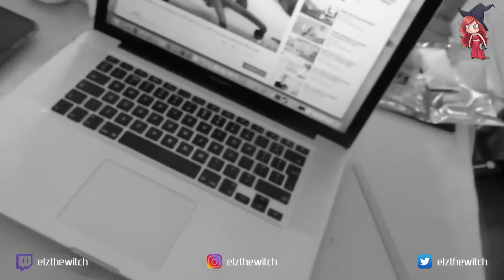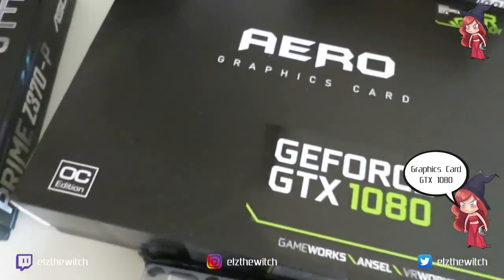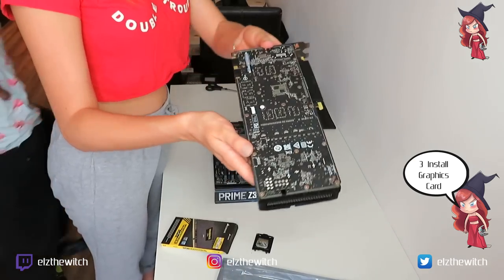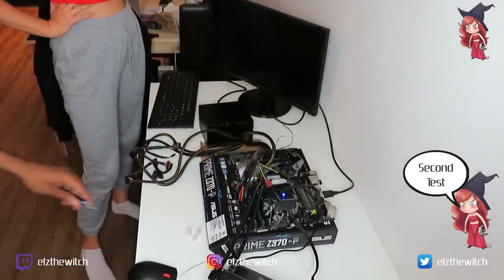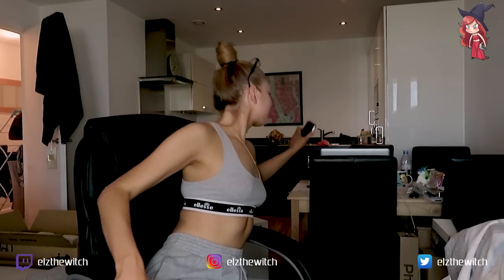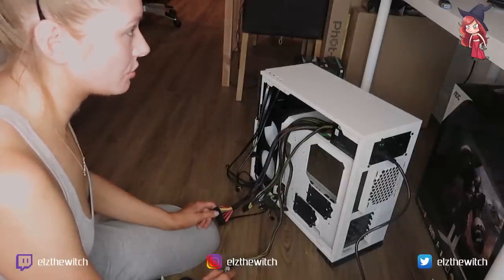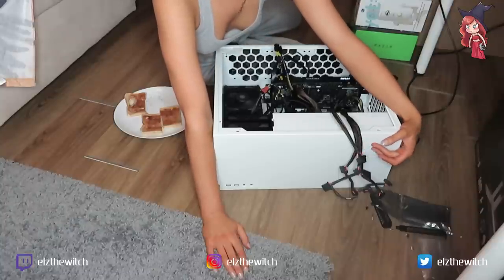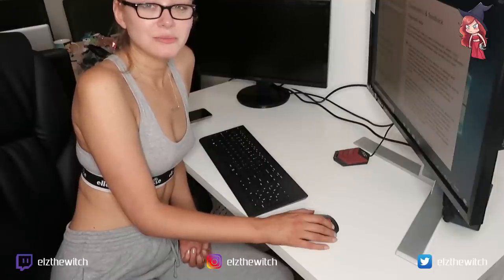BUILDING MY OWN COMPUTER! (FROM SCRATCH)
Building my own computer from scratch. 2 days of stress, but I got there in the end, and learnt a new life skill!

Thank you to my friend @CloudKlaus for helping me initially... his channel is here:

Shout out to all the other girl gamers and techies :)

The parts I used in the build are as follows:

CPU - Intel Core i7-8700K

Motherboard - Asus Prime Z370-P

Graphics Card - MSI Geforce GTX 1080

Monitor - AOC Agon 27" 144Hz LED

CPU Cooler - Cooler Master 240V

SSD - Western Digital 250GB

Hard Drive - WD Blue 2TB

Power Supply - Cooler Master Masterwatt Lite 600

Memory - Corsair DDR4 16GB

Capture Card - Elgato HD60 Pro

Microphone - Blue Yeti White

Webcam - Logitech C920 HD

Headset - Razer Kraken v2 Pro White